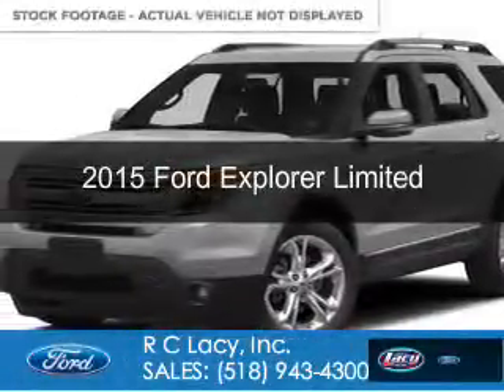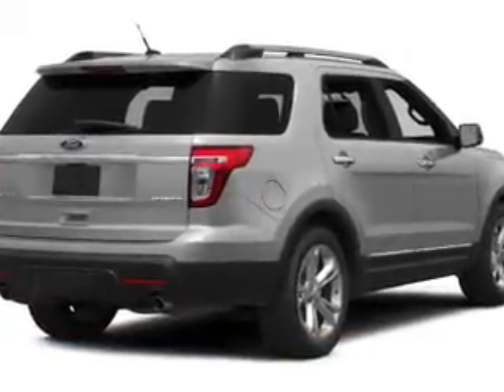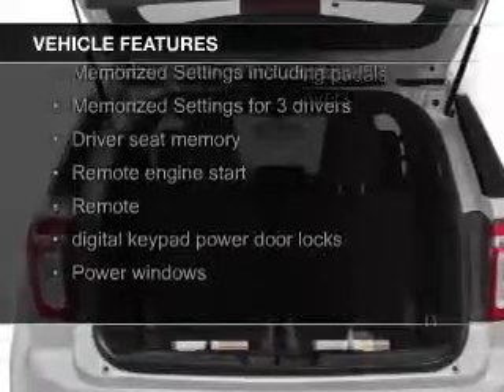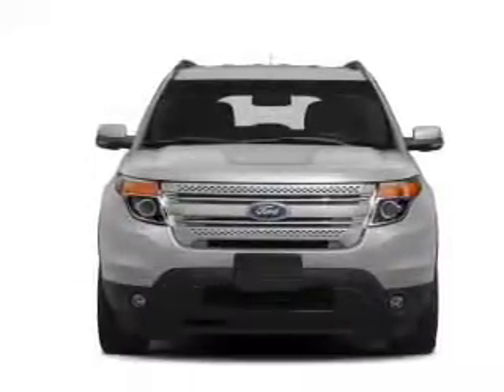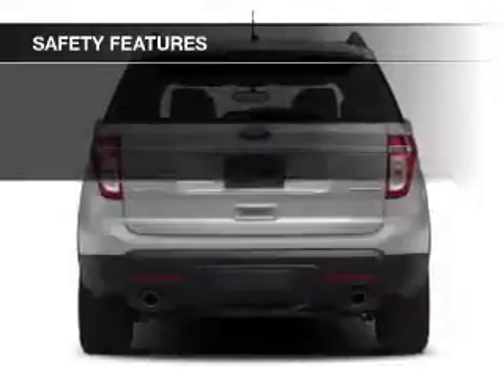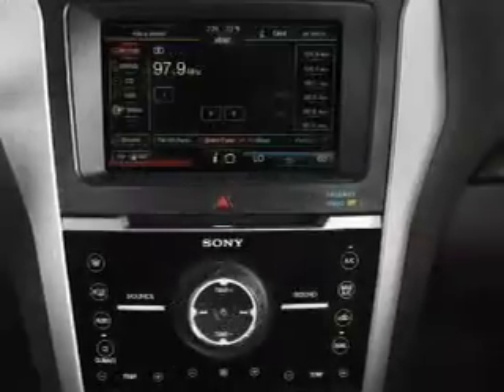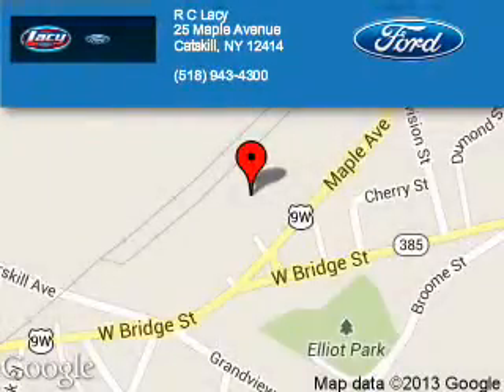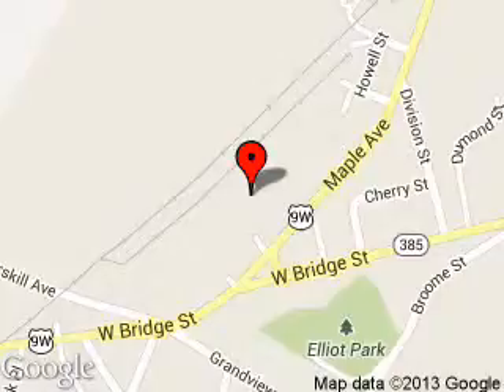2015 Ford Explorer - CATSKILL NY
Phone:
Year: 2015
Make: Ford
Model: Explorer
Trim: Limited
Engine: 3.5 liter 6 cylinder 24 valve
Transmission: 6-Speed Automatic
Color: Gray
Mileage: 100
Address:
25 HIGH ST